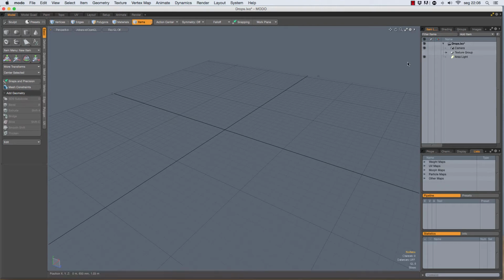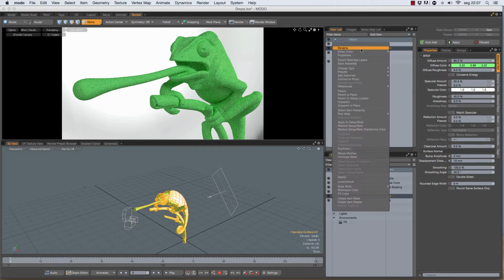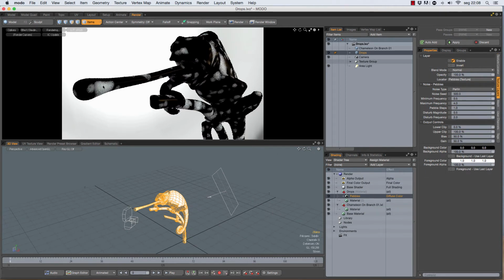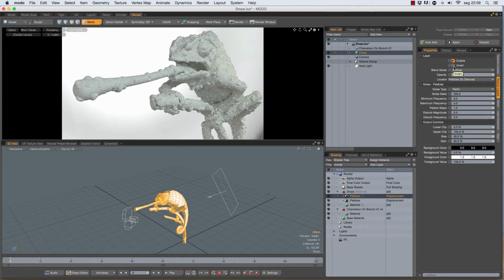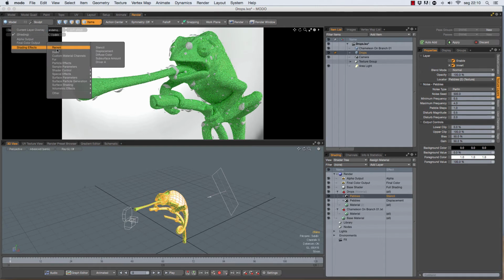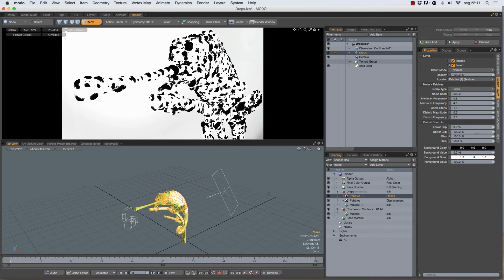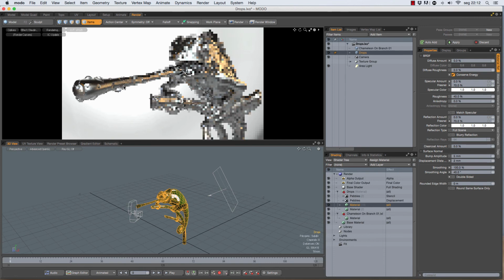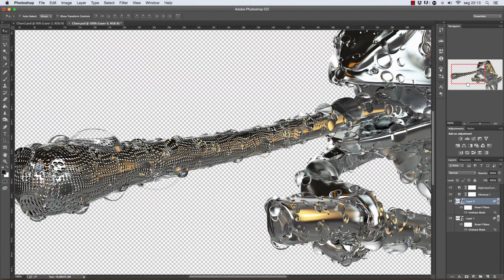Tutorial - Creating 3D Water Drops